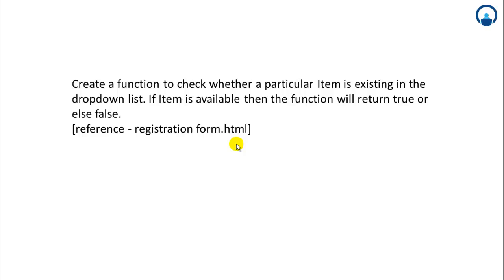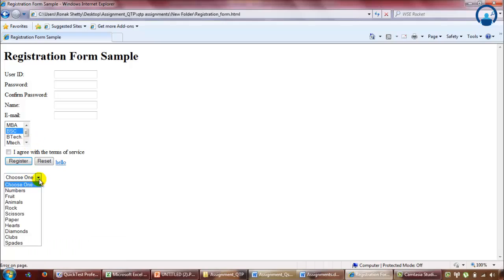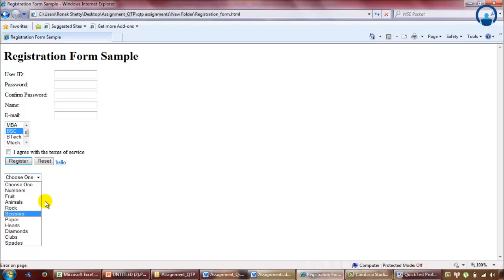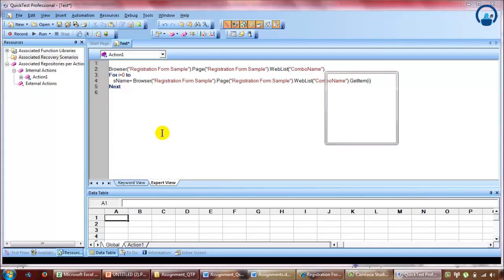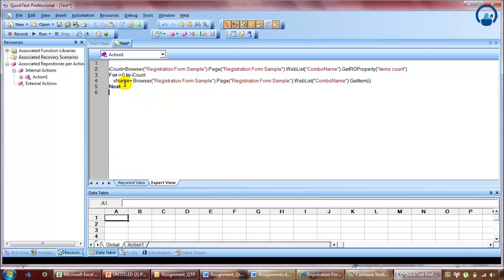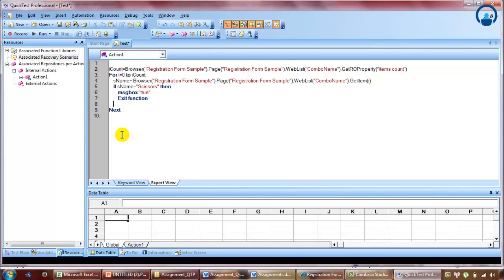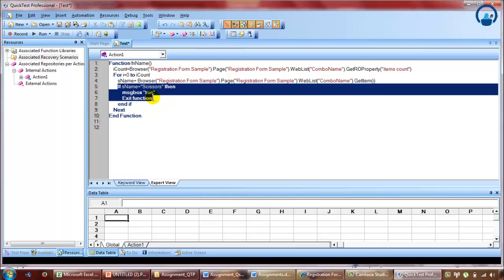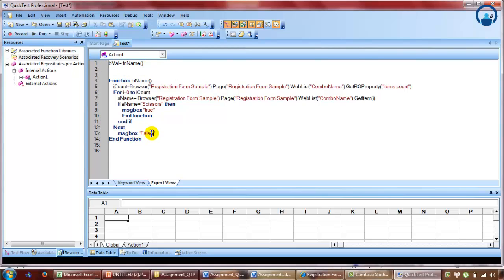QTP Tutorial 128 : QTP VBScript Programming Part 7 |QTP Tutorial for Beginners.